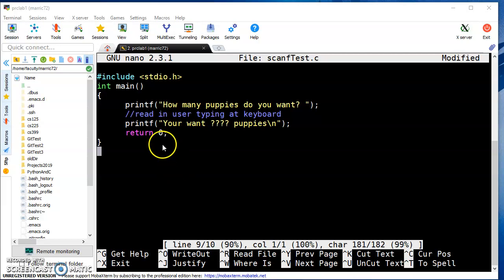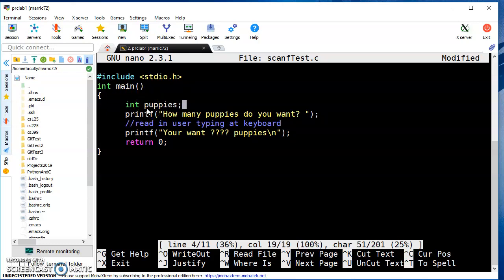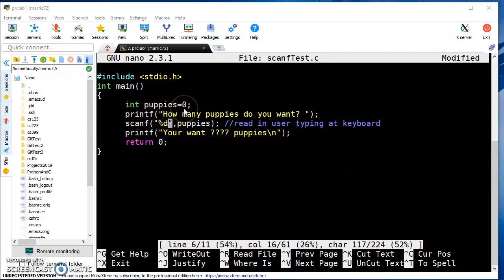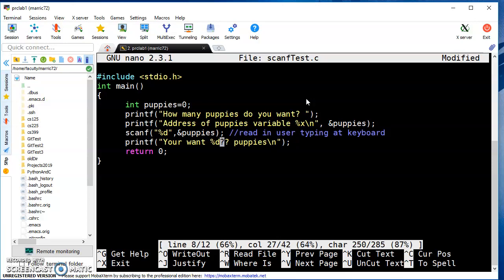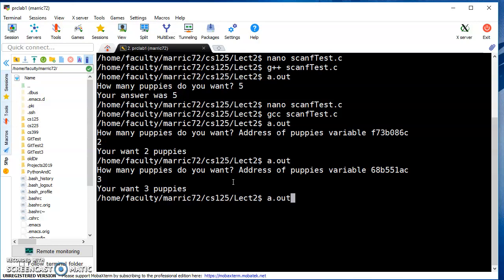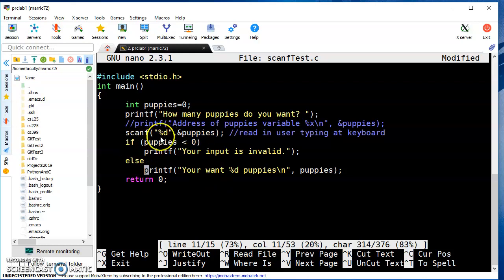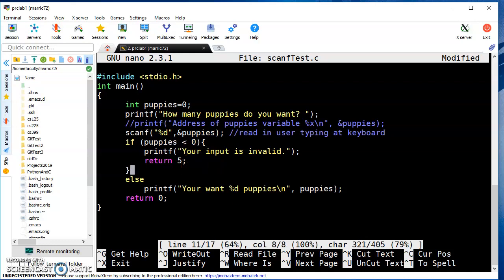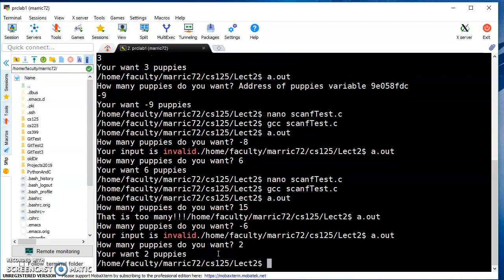C programming - scanf and if statements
Introduction of scanf for reading in input in a C program.  Scanf uses format specifiers like : %d - integers, %f - floating point, %c - characters and usually you will use & in front of your variable name.

Instruction of if else if and else statements.  If a block contains more than one line, you need to include curly braces at the beginning and end.